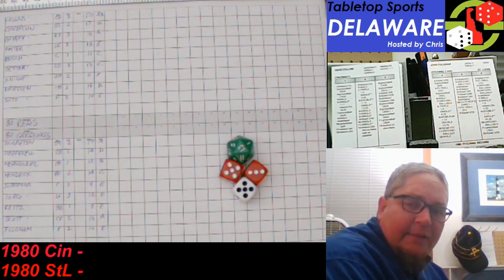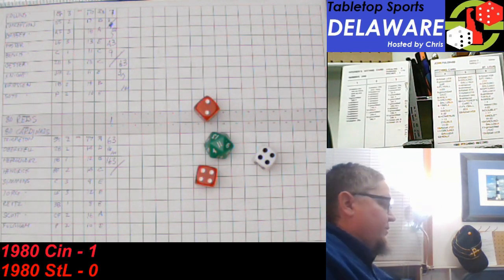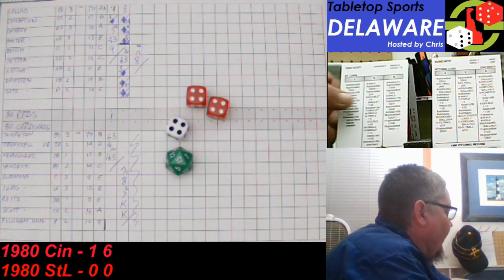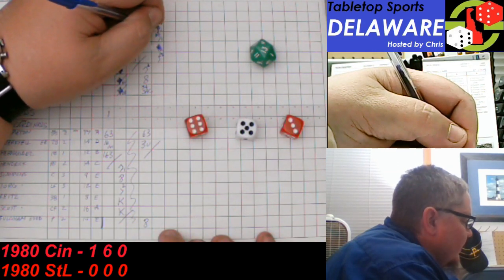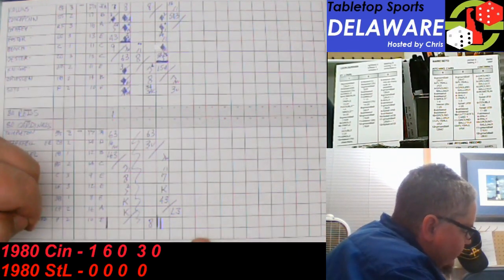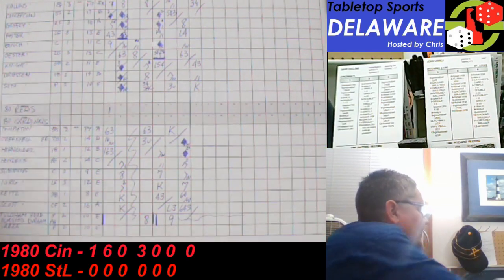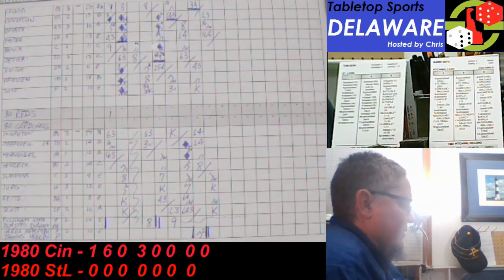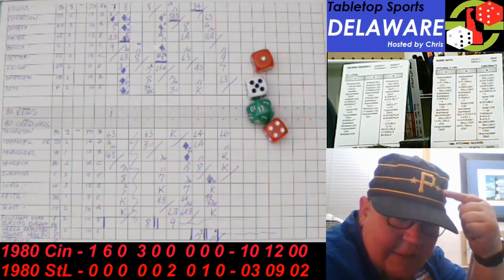SOMBB - 1980 Cin (Soto) at StL (Fulgham)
The Reds travel west to the Gateway city to take on the Cards in this retro National League matchup.  Let's tune in on the action.